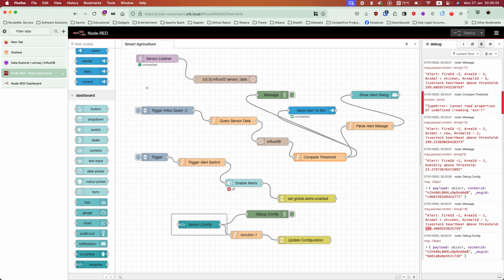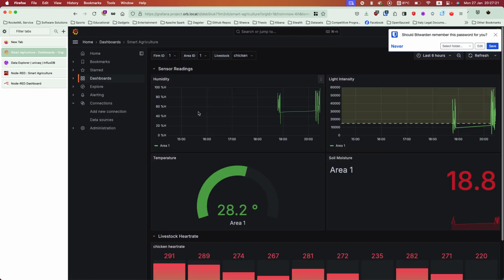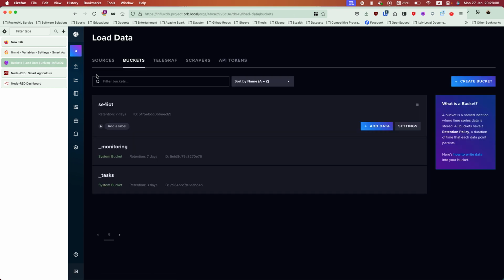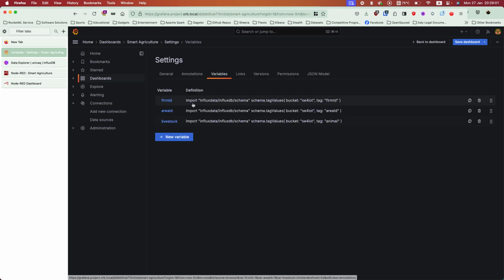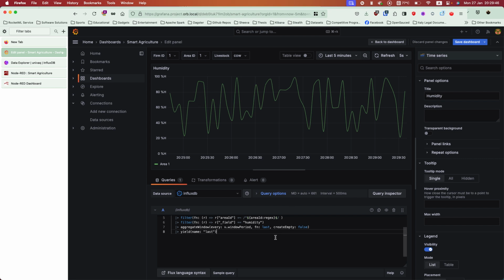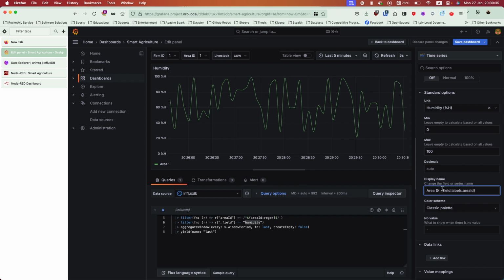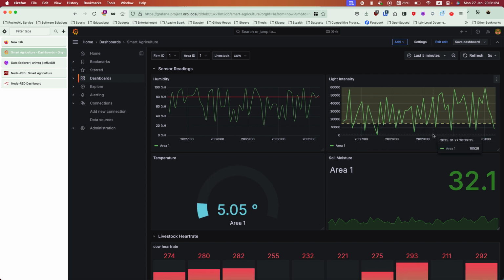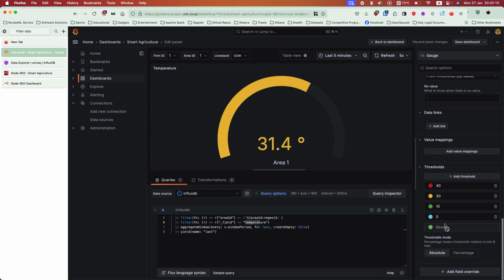Grafana Dashboard for IoT Smart Agriculture Application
Demonstration of Grafana Dashboard for our smart agriculture project